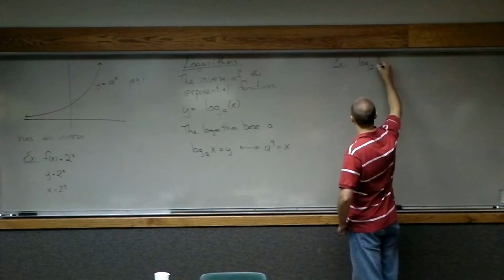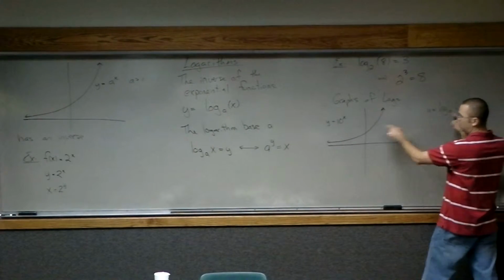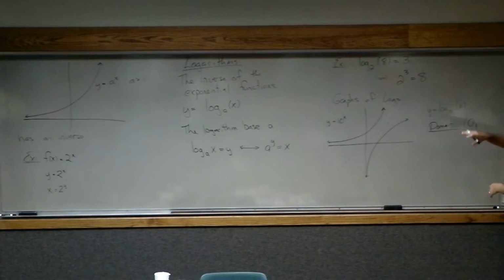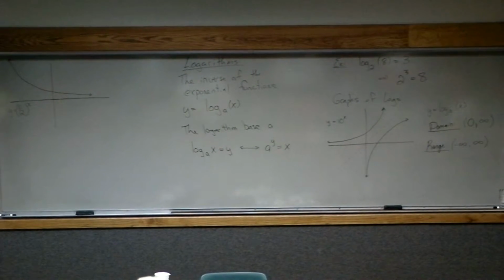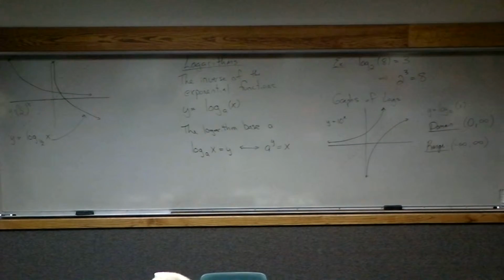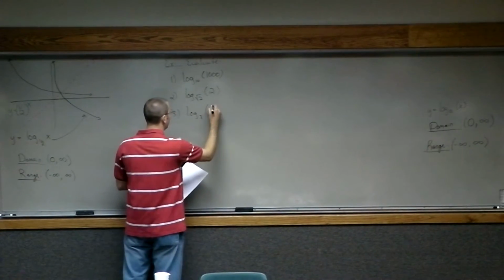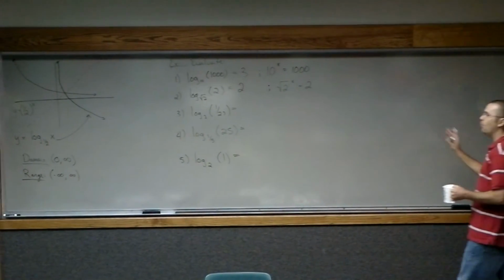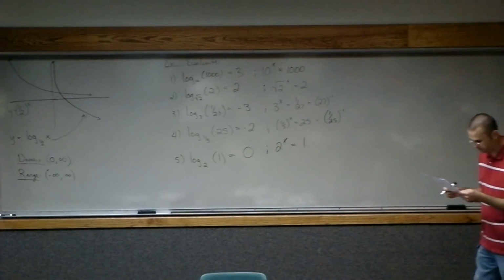SCKans Calculus 1 09.07.2010 Class 6 Part 2 of 5